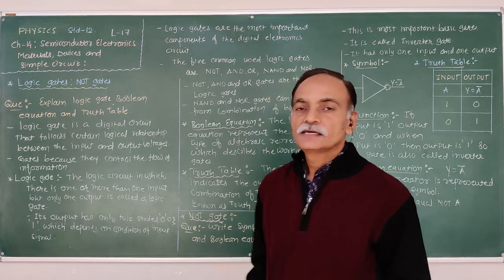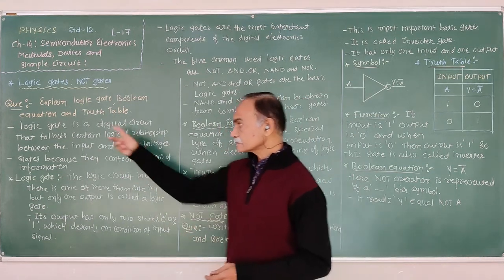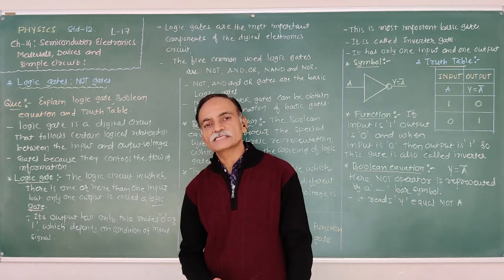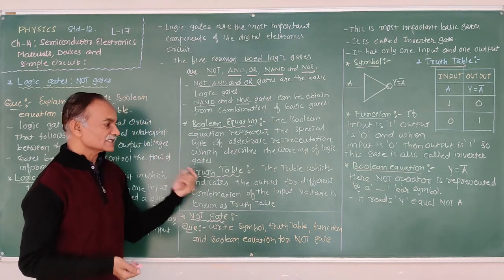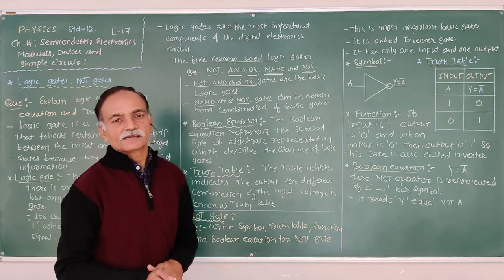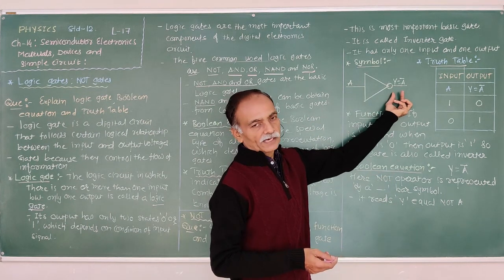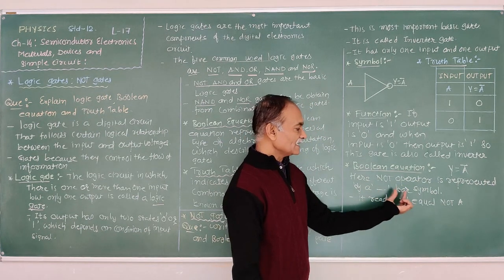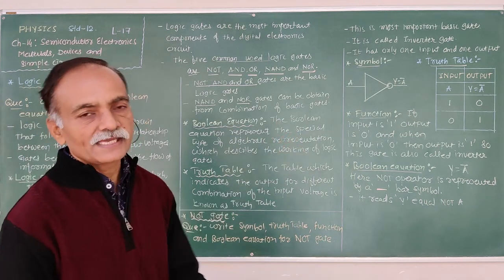CLASS 12 ENG MED PHYSICS | CH:14SEMICONDUCTOR ELECTRONICS